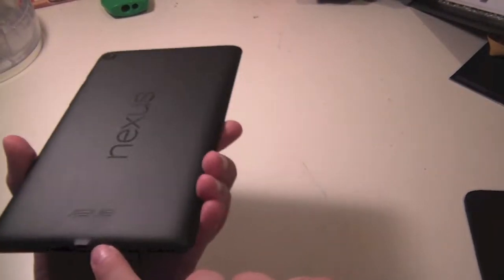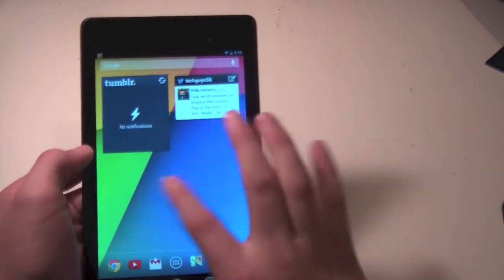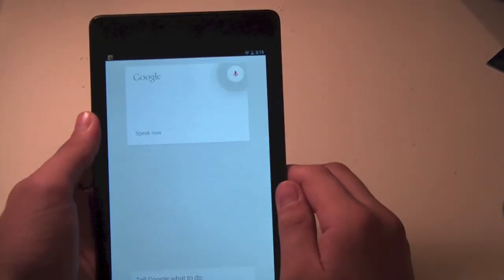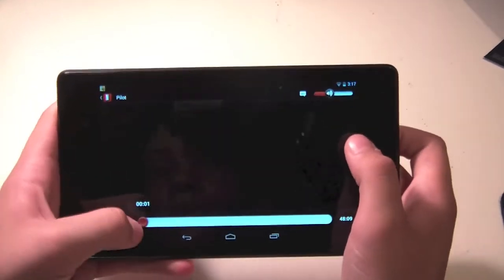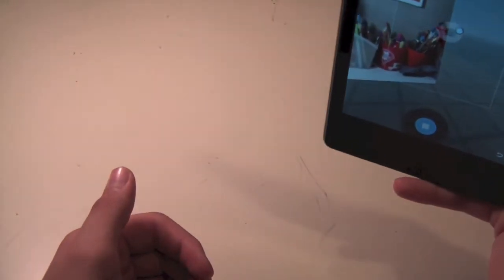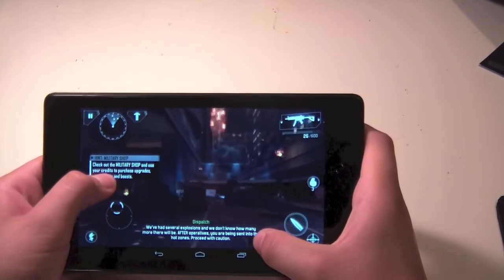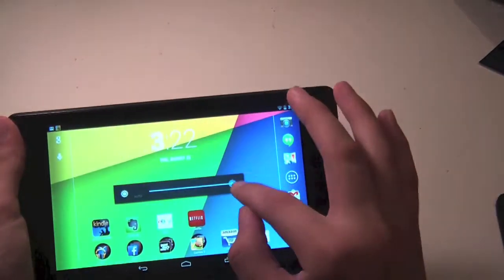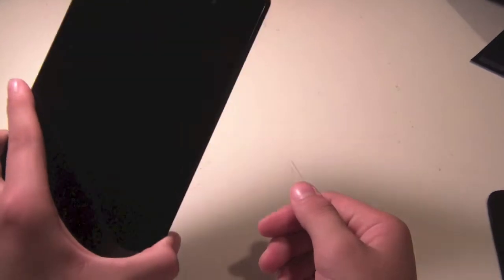Full Review | Nexus 7 (2013)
Twitter please click on my ads

My Vine | Emmanuel Anton

Make sure to leave a Q&A question at my twitter or in the Comment. use The Q&A.